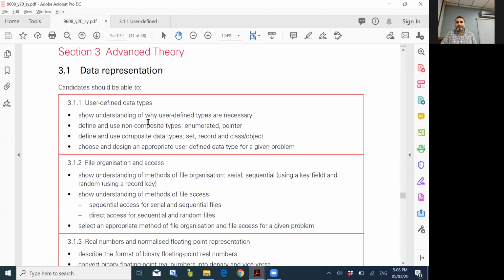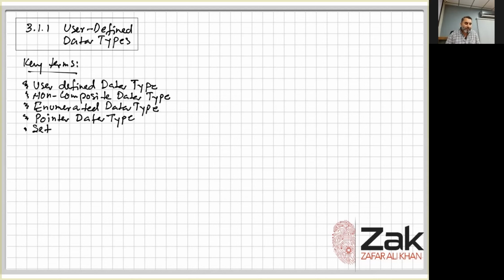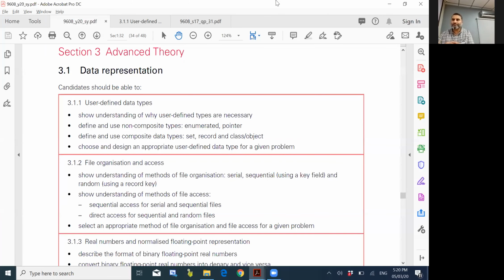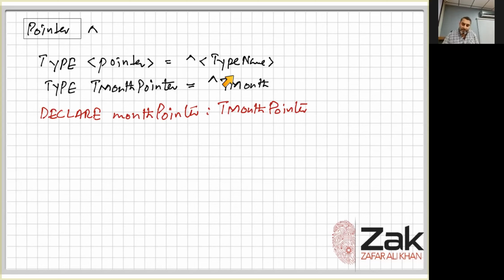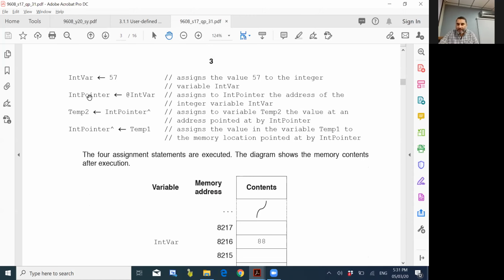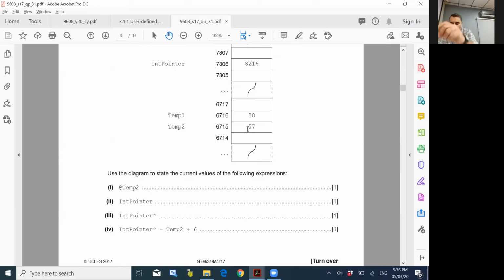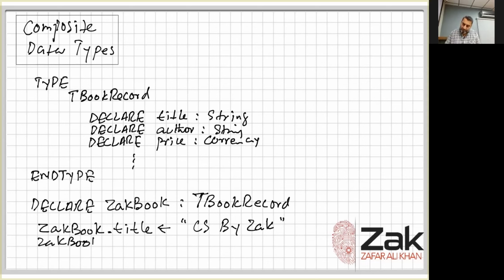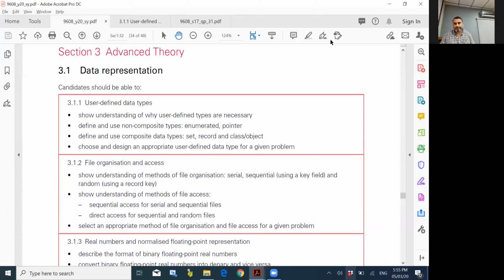User-defined data types | UDT | A Level | By Zak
User-defined data UDT types
• show understanding of why user-defined types are necessary
• define and use non-composite types: enumerated, pointer
• define and use composite data types: set, record and class/object
• choose and design an appropriate user-defined data type for a given problem

/olevelcomputer, /alevelcomputer